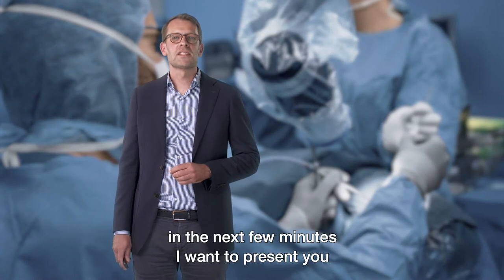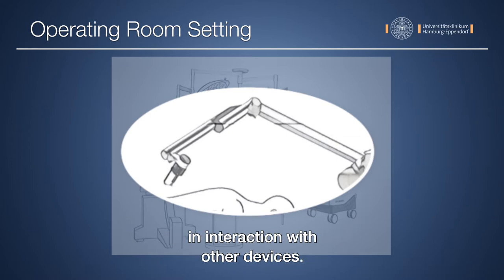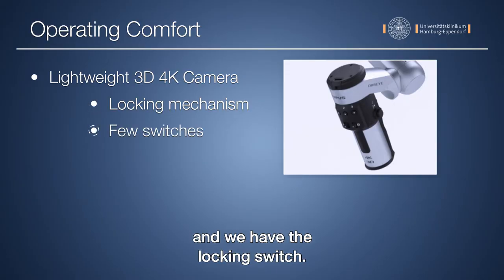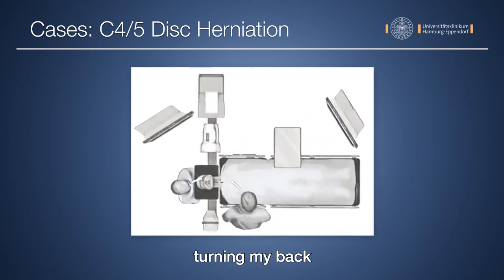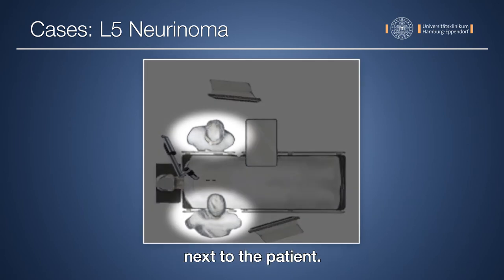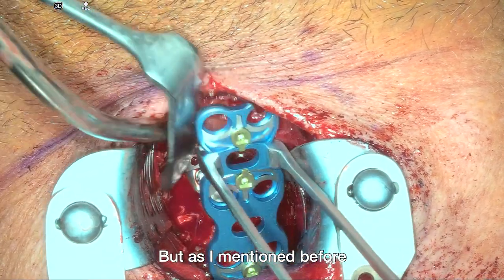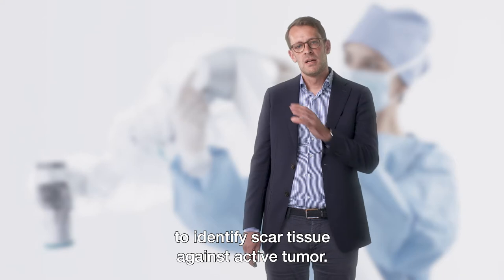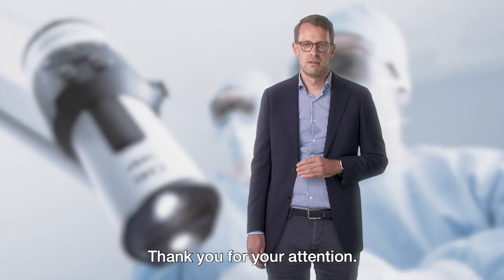ORBEYE 4K 3D in Spine Surgery | Prof. Sven O. Eicker, MD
ORBEYE 4K 3D Videomicroscopy in spine surgery - an experience report.